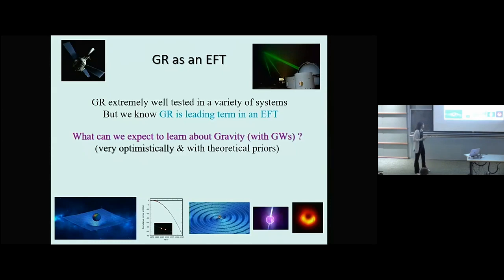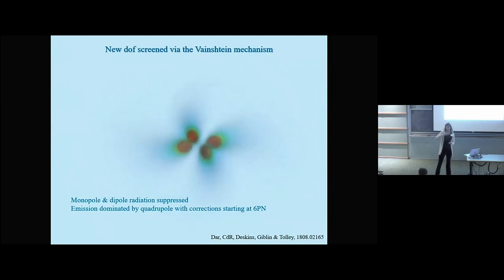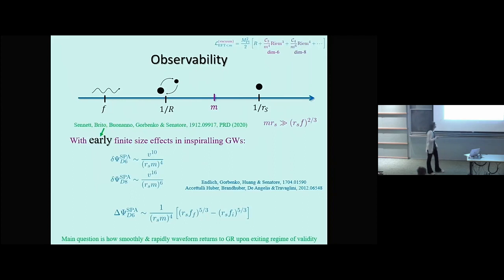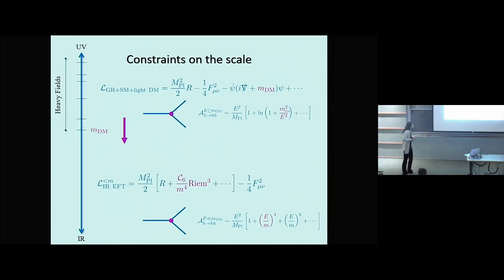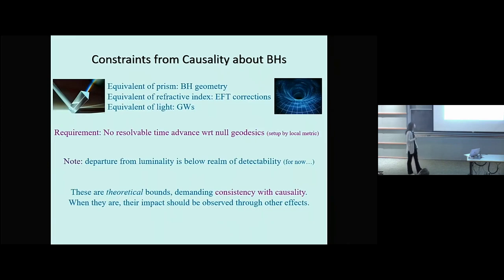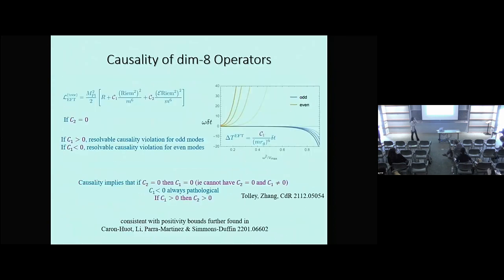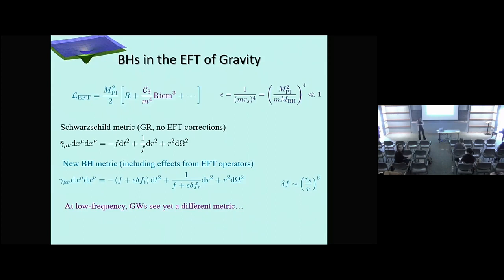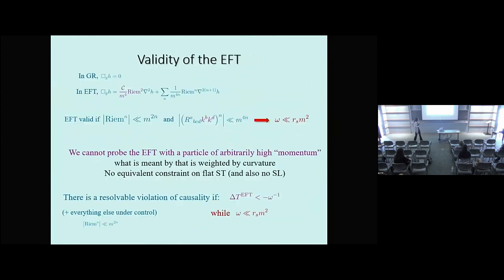Causality Constraints on the EFT of gravity around Black Holes ▸ Claudia de Rham (Imperial College)